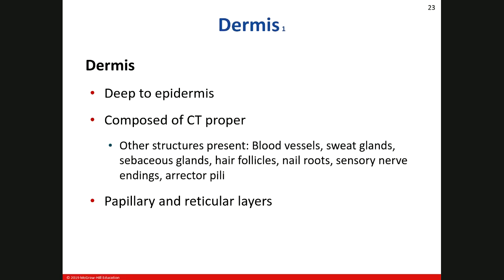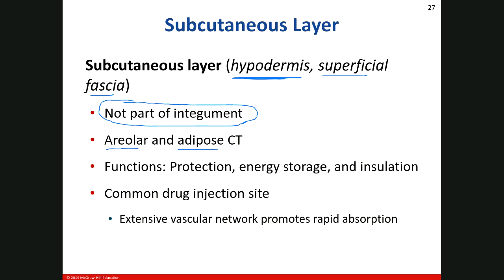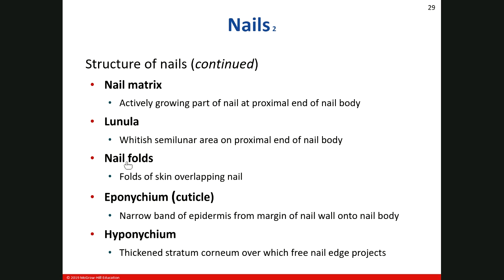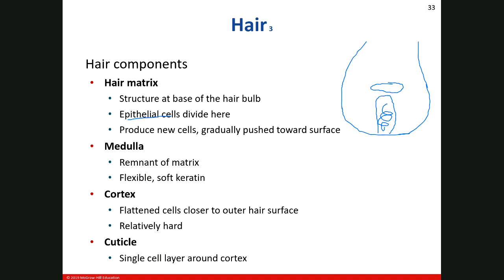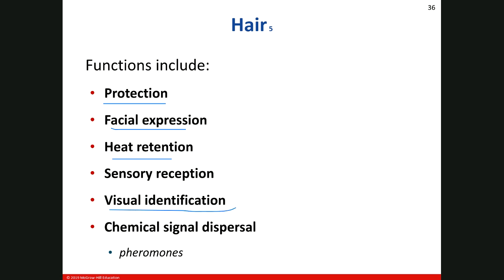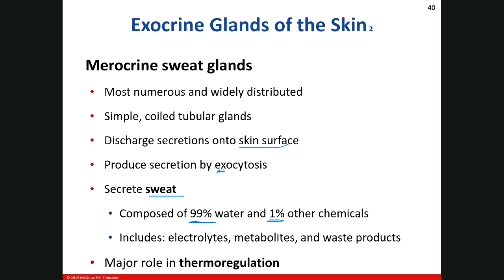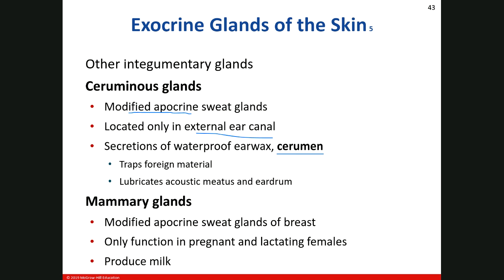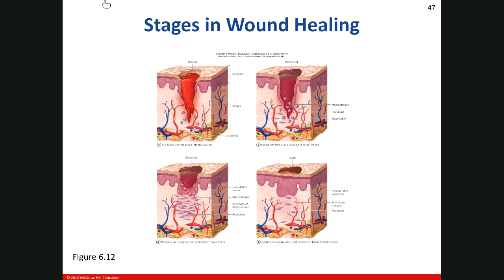9th Day of class 09/22/20 Lecture